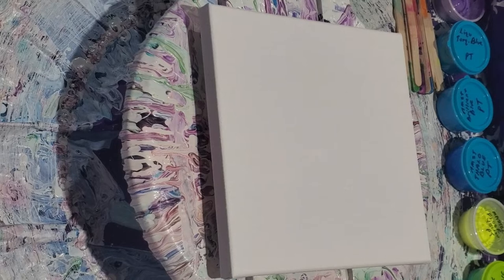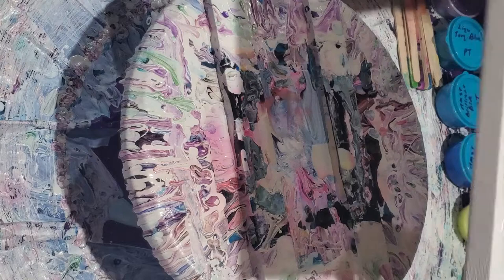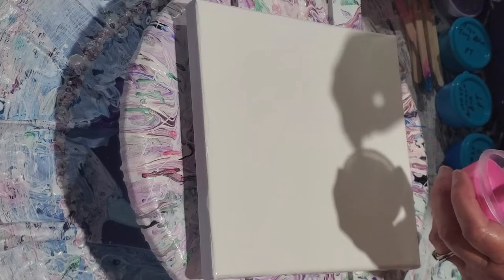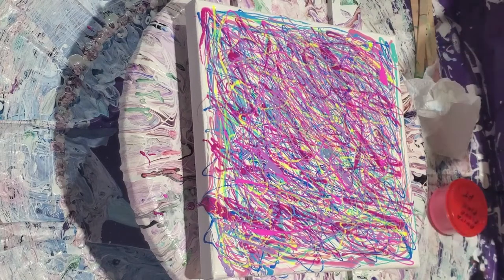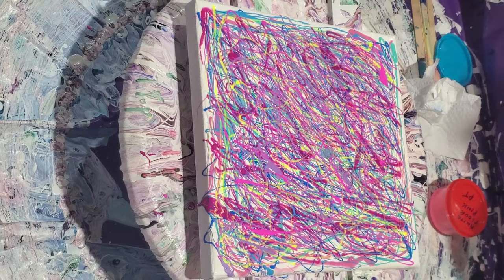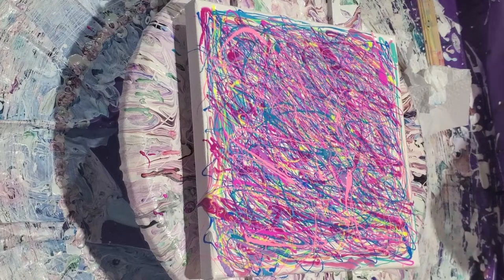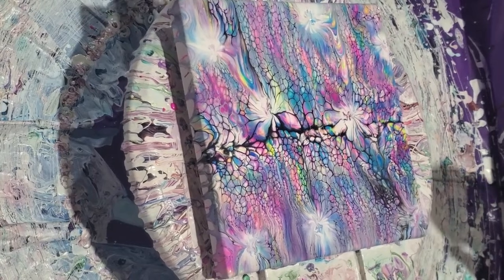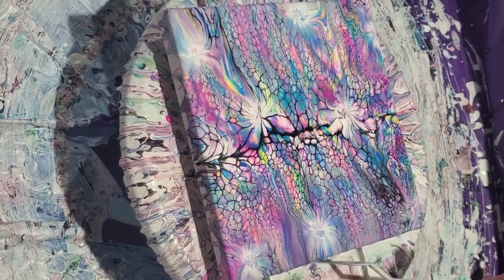6 - Swipe with Balloon Kisses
This painting is a combination of two techniques.  First is what is called “The Drizzle Swipe,” and second is “The Balloon Kiss.”  So vivid and beautiful!   The swipe is a tough one to perfect.  My tip is you must swipe gently.  Just let the card glide across the surface almost horizontally.  Too much pressure will result in lines rather than cells, and it will also result in too much base color coming to the top.  Inspiration for this piece came from Lisa Wilson, who did a beautiful one similar to this.  I loved hers and knew I wanted to try it.

RECIPE AND COLORS USED:

PILLOW:  Walmart Color Place White paint right out of the can – no water, no floetrol.
In the past I’ve also used 3 parts Glidden Essentials GLE3000 paint + 1 part U.S. Floetrol

COLORS USE:
Ginger Flower pigment by Primary Elements
Pink Metallic paint
Jasmine pigment by Primary Elements
Flourescent Pink Paint by Anitas
Flourescent Yellow paint by Masters Touch
Aqua Metallic paint by Folk Art
Turquoise Blue paint by Liquitex
Brilliant Blue paint by Amsterdam
Pthalo Blue paint by Amsterdam

(Notice my first color down is a paint and not a pigment.  You always want a paint to be the first color down so it doesn’t sink into the pillow.  If you have multiple paints and pigments, try to alternate them, paint, pigment, paint, pigment, and so on.)

CELL ACTIVATOR:
1T Australian Floetrol + ½ tsp. Amsterdam Oxide Black Paint
(If you don’t have Australian Floetrol, use the following:  2T U.S. Floetrol + 1 tsp. Amsterdam Black Oxide Paint + 10 drops Minwax Pre-Stain Conditioner.)

MY SPINNER: